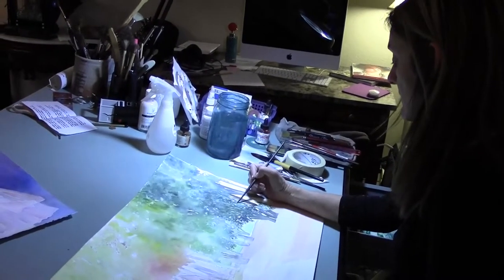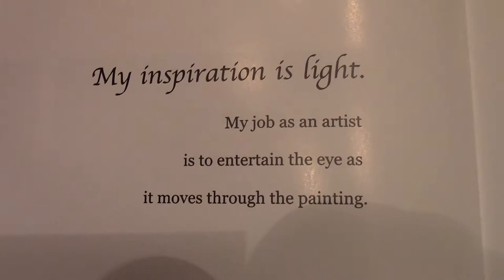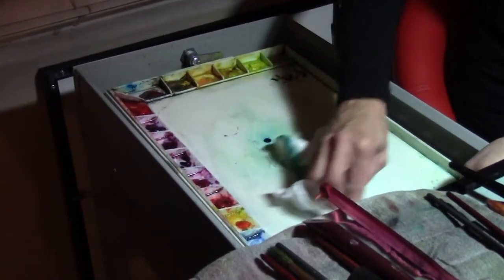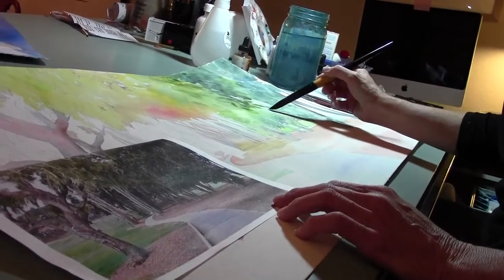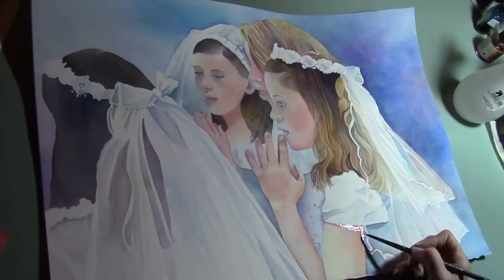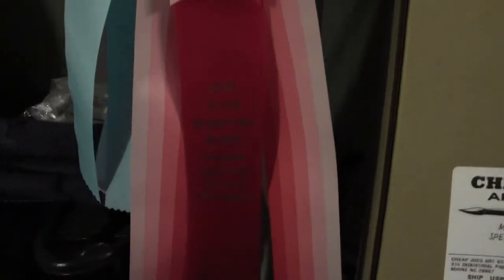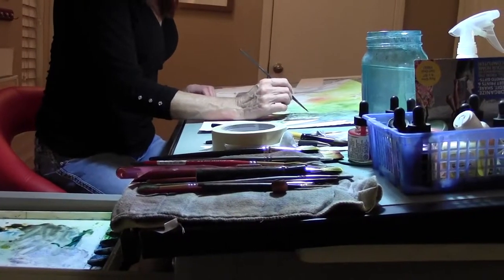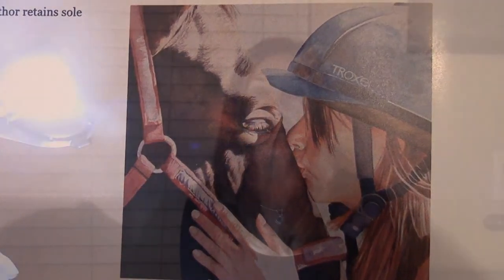Taylor Weber Journalism 208 Final